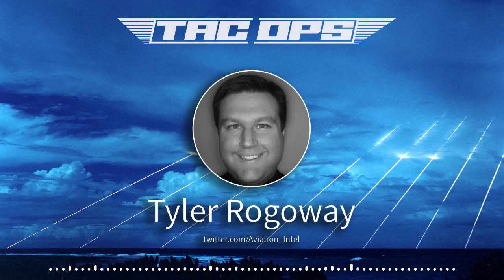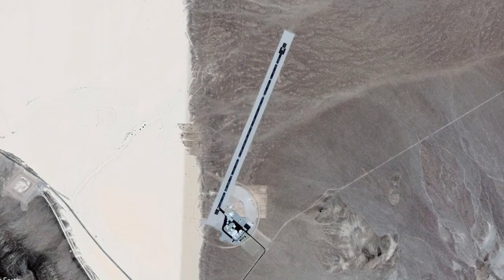What's Really Going on at Area 51? Tyler Rogoway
Aliens, crashed UFOs... you name it. But what is most likely going on there?